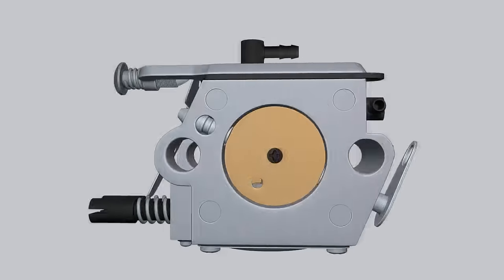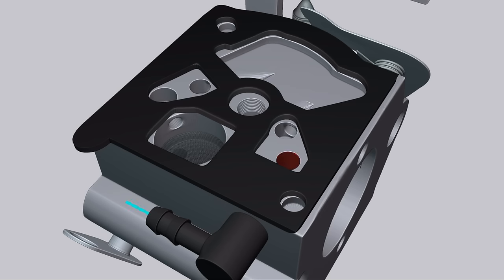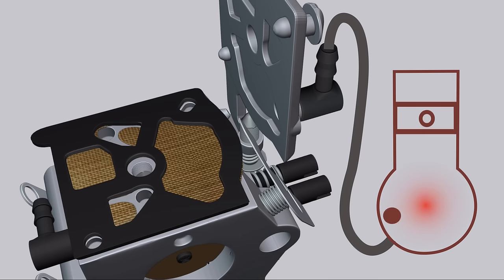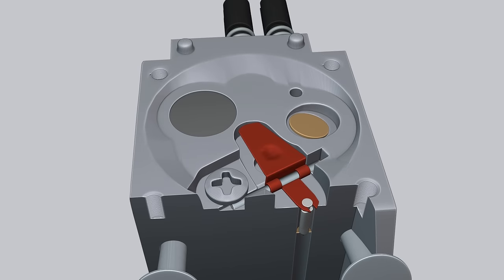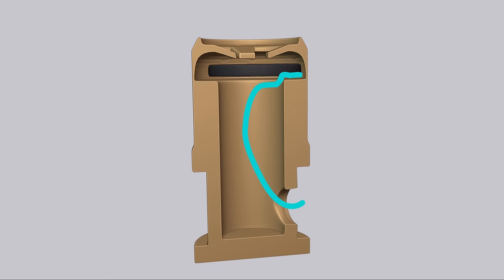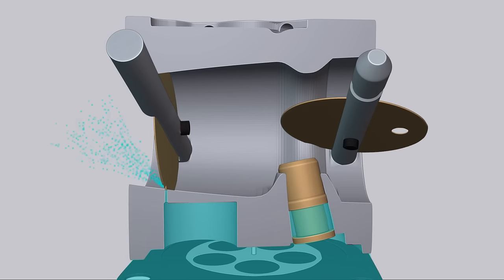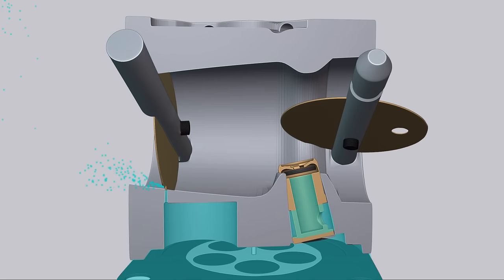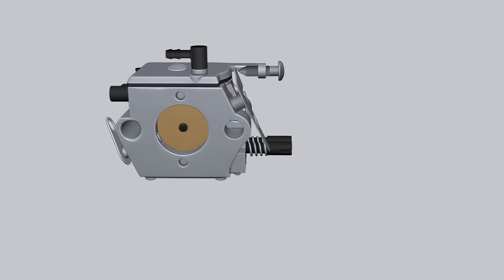Карбюратор бензопилы, мембранного типа | Анимация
В данном видео вы увидите строение и принцип действия карбюратора мембранного типа. Карбюратор бензопилы. Карбюратор мотокосы. Карбюратор триммера...